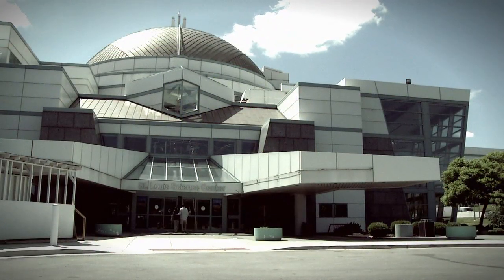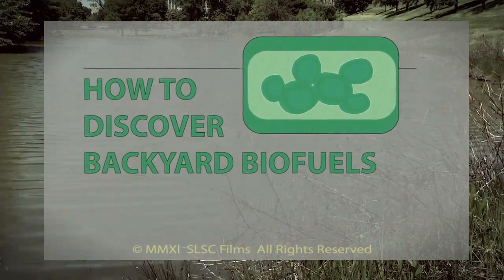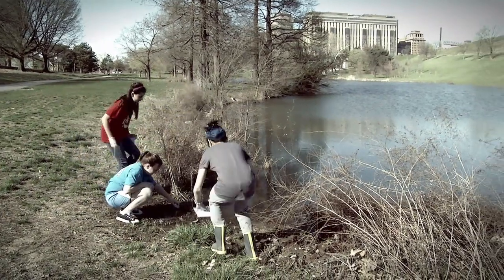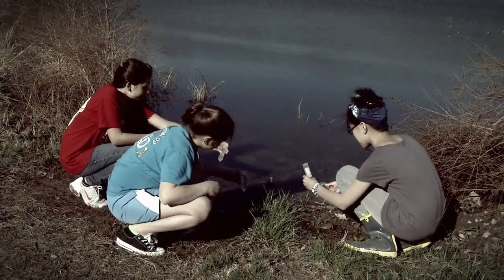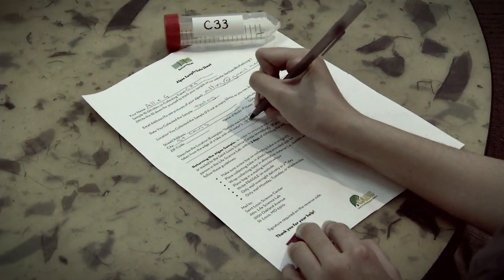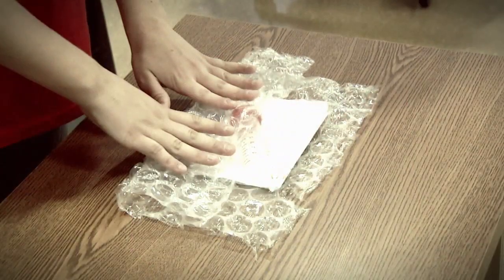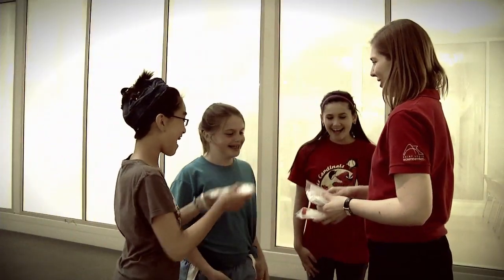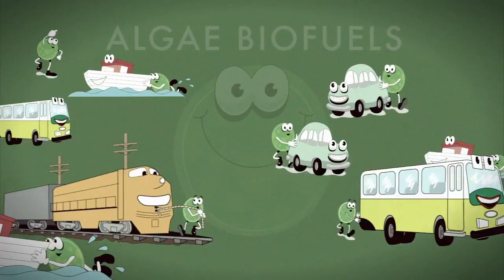How to Discover Backyard Biofuels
Do you want to help discover the fuel that could power the cars, trucks and planes of tomorrow? You can help the Saint Louis Science Center and the Donald Danforth Plant Science Center in the search for the most productive algae species for biofuel research.